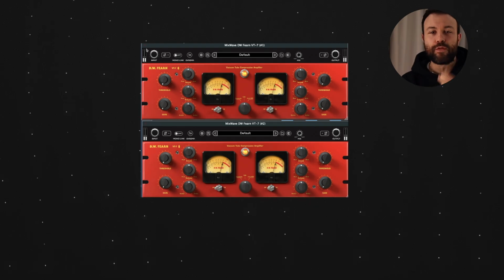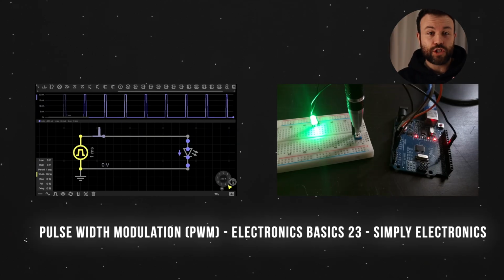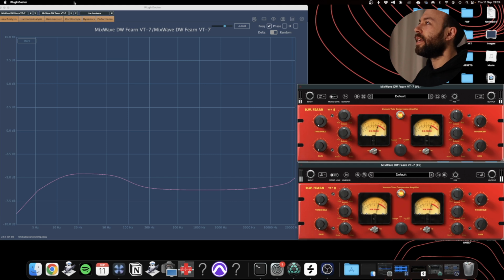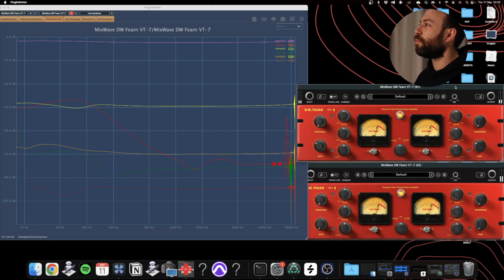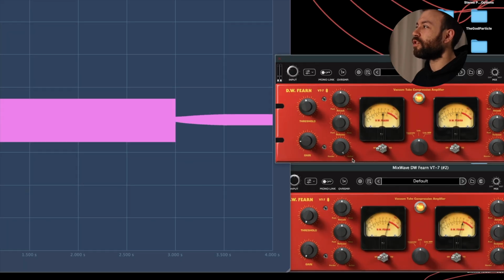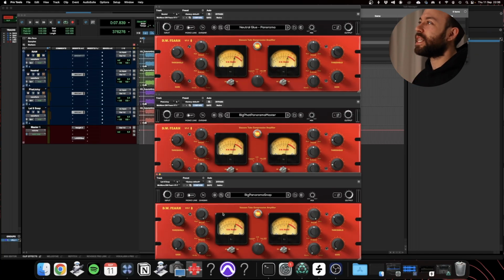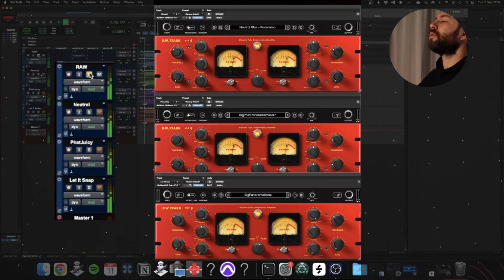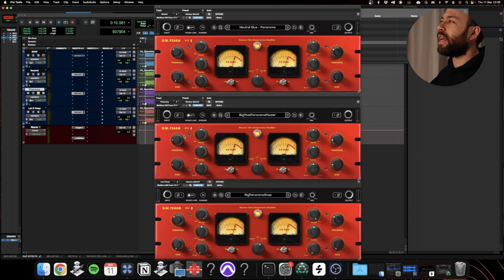I didn’t know this compression style existed!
Most engineers know about optical, FET, and VCA compressors… but almost nobody talks about Pulse Width Modulation (PWM) compression.

When I first saw the legendary DW Fearn VT-7 at Bob Horn’s studio, I didn’t even understand what I was looking at. Then Calin from MixWave sent me their official VT-7 plugin, built alongside the Fearn team, and I finally had the excuse to figure it out.

In this video, I’ll break down:
✅ What PWM compression actually is (in simple terms)
✅ Why the DW Fearn VT-7 is such a unique, musical compressor
✅ My go-to settings for clean glue, fat tone, and punchy snap in mastering
✅ How PWM compares to optical, FET, and VCA styles

This is one of the cleanest, fastest, and most musical forms of compression I’ve ever used — and now I can’t unhear it in my workflow.

🎧 Watch until the end to hear 3 different flavors of PWM compression in action, and why it feels “limitless” compared to other analog emulations.